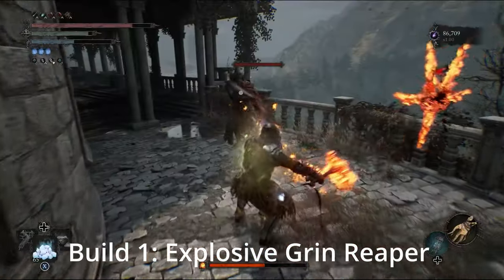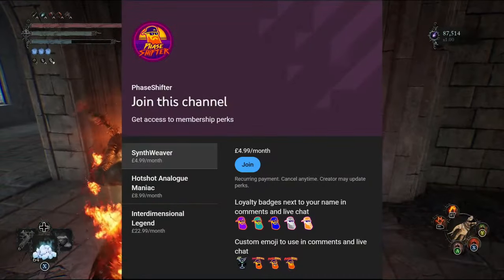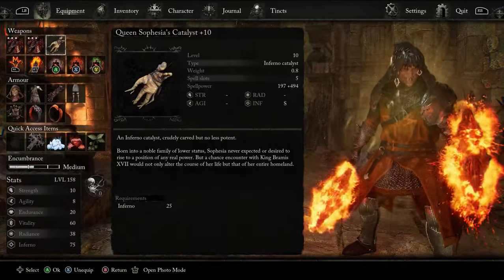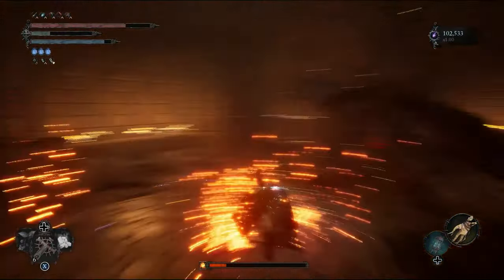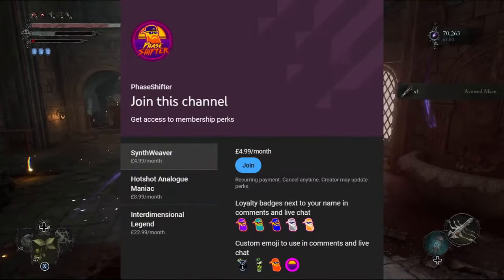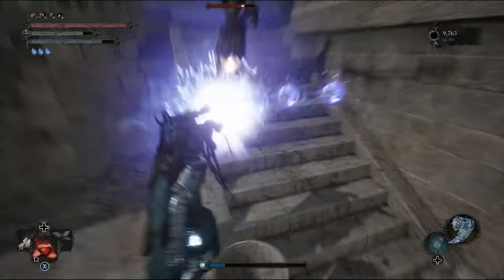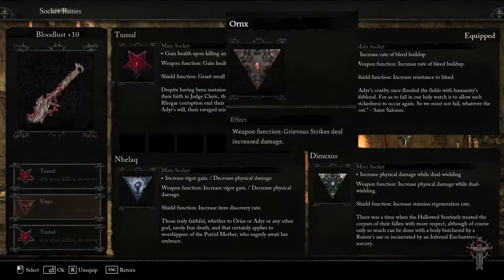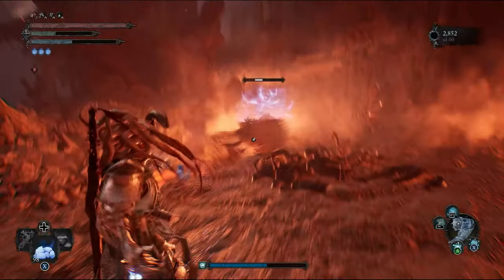3 GODLY & FUN S-Tier Builds in Lords of The Fallen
A compilation of S-Tier Builds in Lords of The Fallen from December 2023.

This video contains an agility/strength build, an inferno build and an inferno/radiance build.

In this video, I'm going to be showing you 3 S-Tier builds that I use in Lords of The Fallen (LOTF). These build includes the Harrower Dervla Crossbow, The Grinning Axe and Bloodlust short sword; some of the best weapons and best builds in the game! If you're looking to have a lot of fun and be GODLY in the game, then these are the builds for you!

Build 1 - Explosive Grin Reaper (IGNITE build)

00:00 - Intro
01:05 - Stats, Weapons, Runes
04:19 - Rings, Pendant, Umbral Eye
05:50 - Catalysts and Spells
07:59 - Lords of The Fashion
08:16 - Mechanics

Build 2 - Merciless Demon Hunter (Ranged Str/Agility Build)

09:27 - Intro
10:23 - Stats, Weapons, Runes
12:55 - Rings, Pendant, Umbral Eye, Arrows
14:02 - Lords of The Fashion
14:19 - Mechanics

Build 3 - Undying Umbral Vampire (INSANE Life Leech and Sustain)

15:05 - Intro
16:07 - Stats, Weapons, Runes
18:14 - Catalyst and Spells
20:34 - Lords of The Fashion
20:51 - Mechanics

 harrower dervla